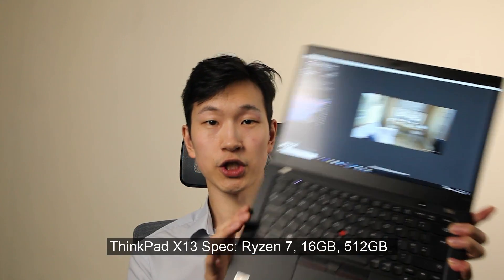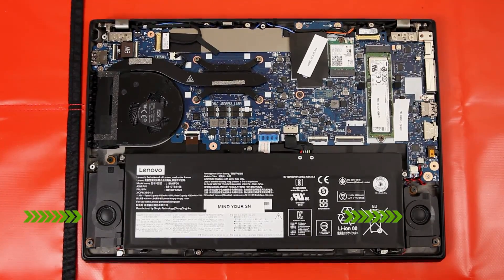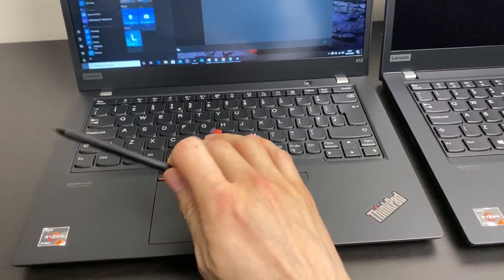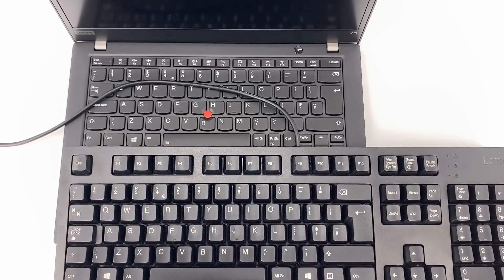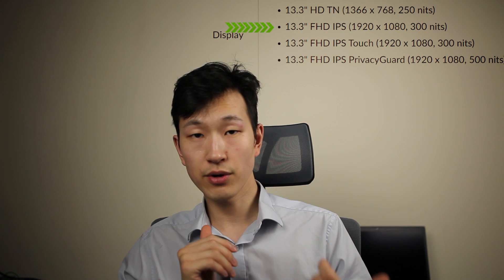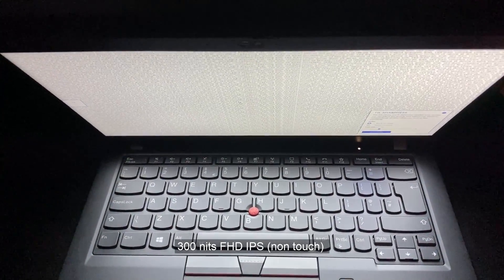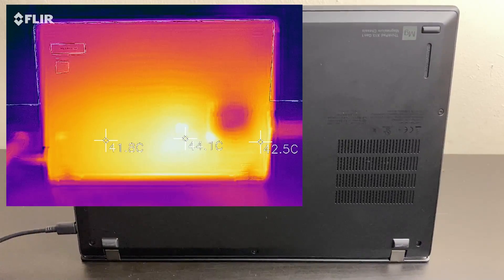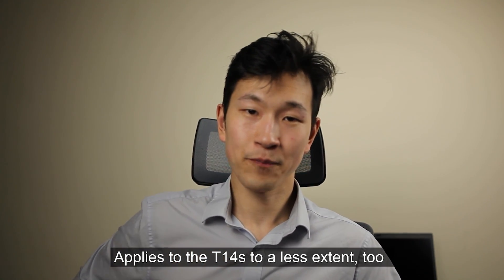Lenovo ThinkPad X13 Review (Ryzen 7): Surprisingly Powerful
Here's our review of the Lenovo ThinkPad X13. Spec: Ryzen 7 4750U, 16GB RAM, 13.3" FHD.

Timestamp:
00:00 - Intro
00:36 - Outside Casing
00:48 - Ports
01:41 - Under the User Serviceable Cover (M.2)
02:35 - Recap: X13 vs T14 vs T14s
03:13 - Inside (trackpad, keypad, bezel, etc)
04:30 - Keyboard
06:01 - Isolated QA issue with the keypad (misaligned keycap)
07:03 - Webcam footage
08:26 - Display options
09:52 - The 300 nits FHD IPS panel
10:45 - Thermal image (medium workload)
10:57 - Battery Test: Medium workload
11:32 - Thermal image (heavy workload)
12:15 - Noise level  (heavy workload)
12:26 - Performance
13:58 - Absolutely no shame in getting the Ryzen 5 (honest)
14:39 - Summary